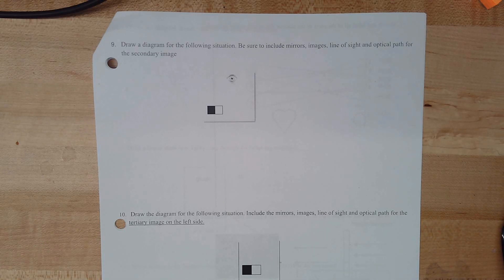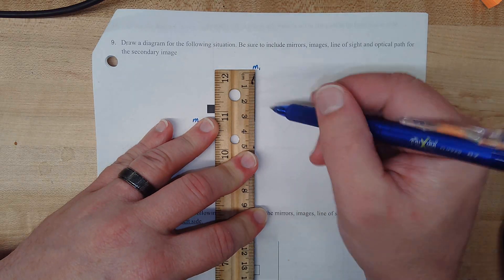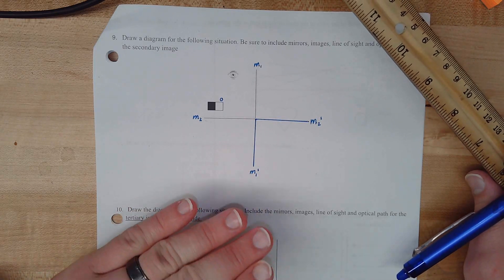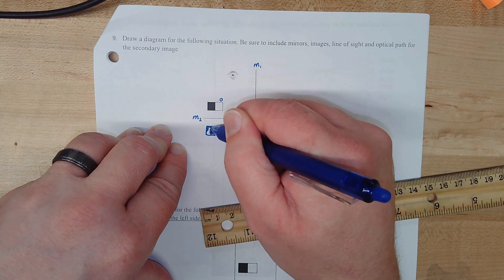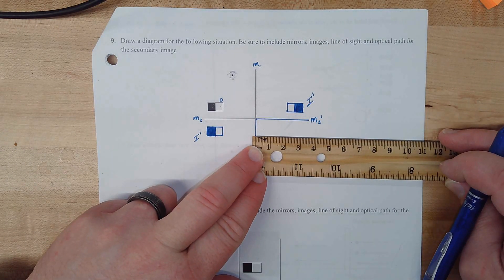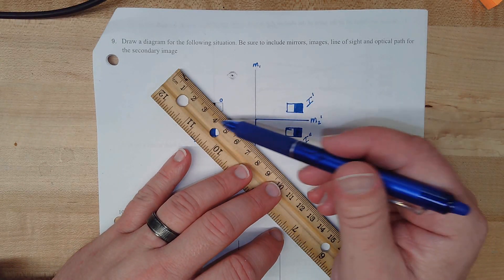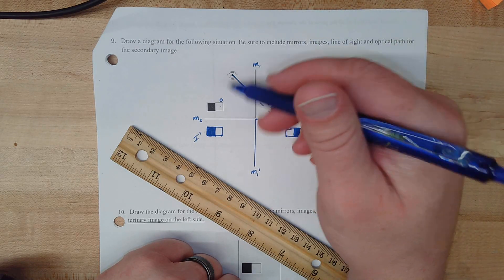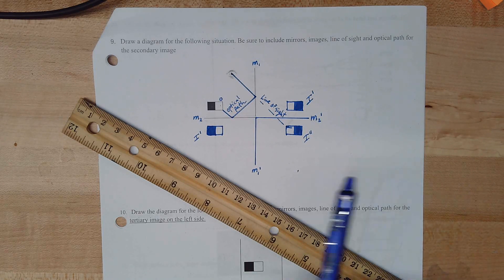How to draw a 90 degree mirror ray diagram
Hi all,
         Today we will be learning how to draw the ray diagram for mirrors at a 90 degree angle. These rules apply to mirrors at any angle, 90 is just a comfortable angle to draw diagrams for. Enjoy! Please ask your physics teacher if you have any questions.

Thanks!